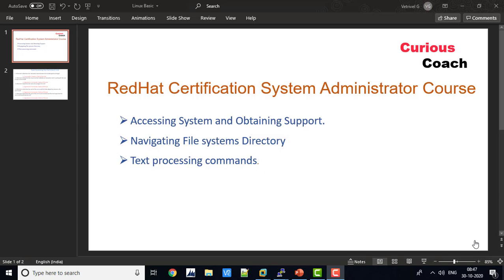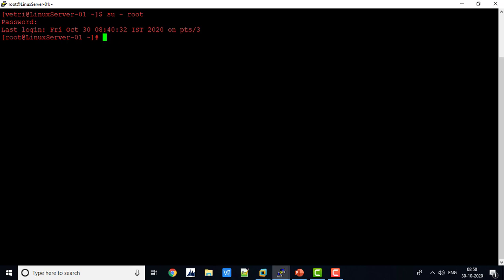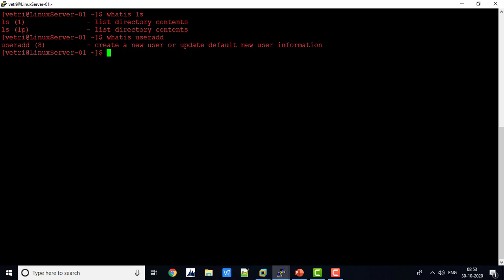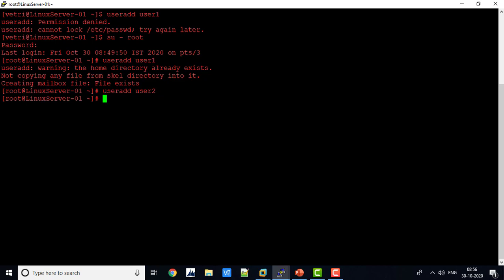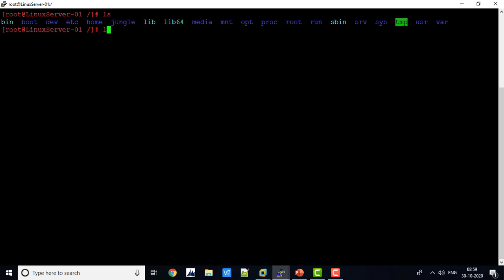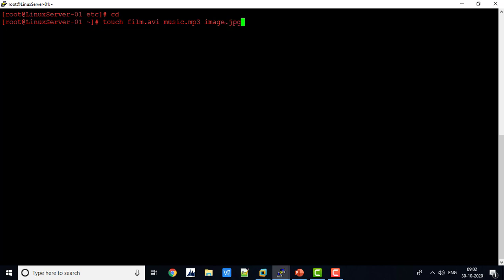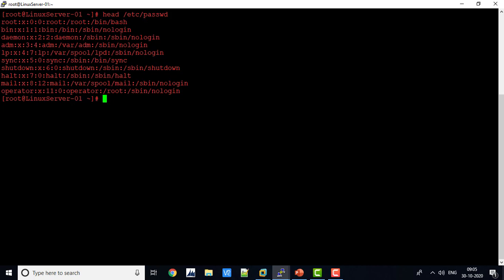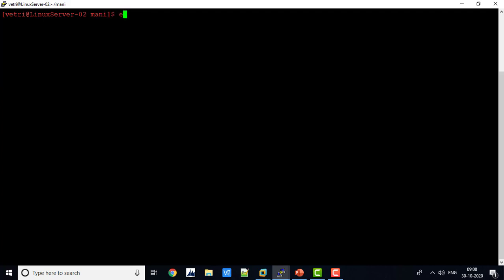Accessing Linux System and Navigating File System and Directory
1.Accessing Linux System and Obtaining Support
2.Navigating File Systems and Directory
3.Text Processing Commands